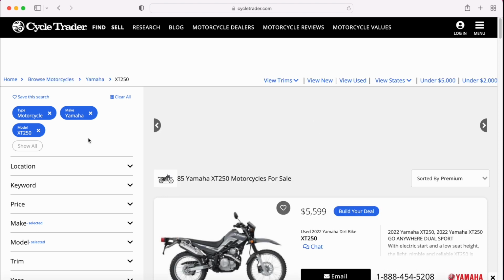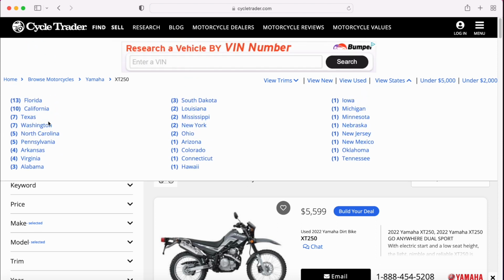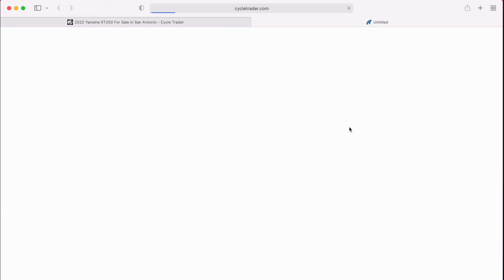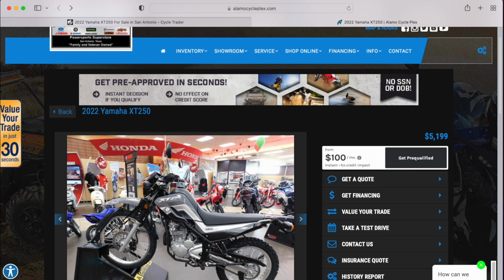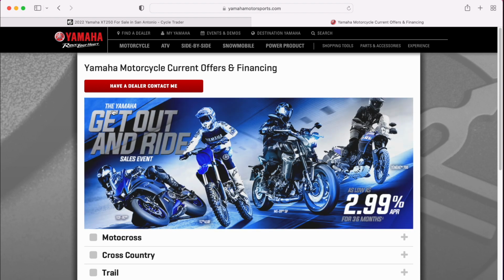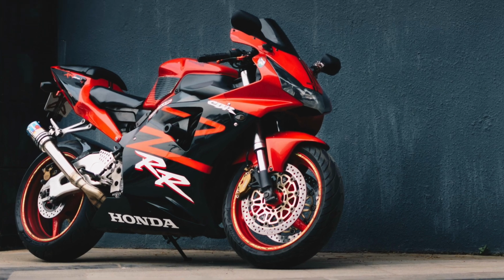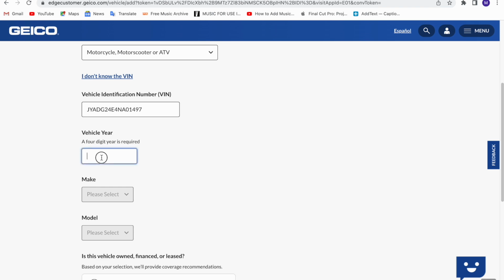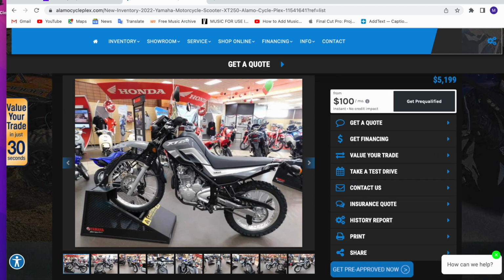Yamaha XT250 - How to find one & buy it FAST!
This is how I went about buying my 2022 Yamaha XT250. Step-by-step from first thought to setting my butt on one and owning and also shopping for insurance too.

These bikes are hard to come by and dealers sell them as soon as they come in. So, you have to move quick.  There is NO TIME to be giving it a second thought or waiting for tomorrow.

When I bought mine for example, the dealer got in 5 on a Tuesday and I bought the 4th one on a Friday and the 5th XT250 was sold on Saturday.